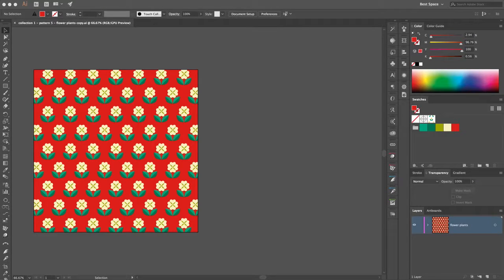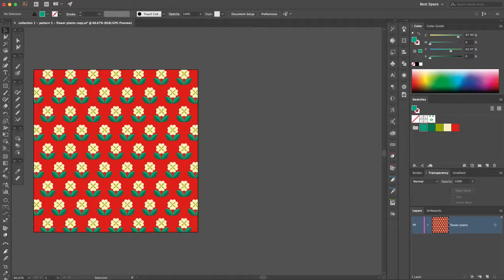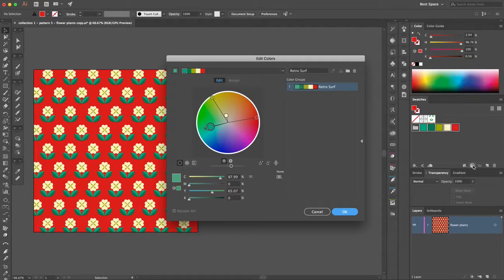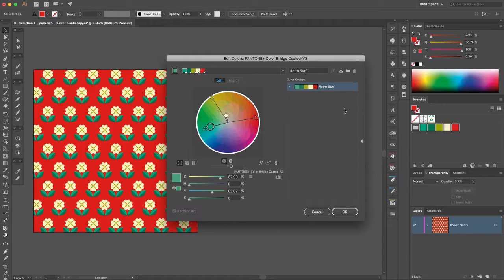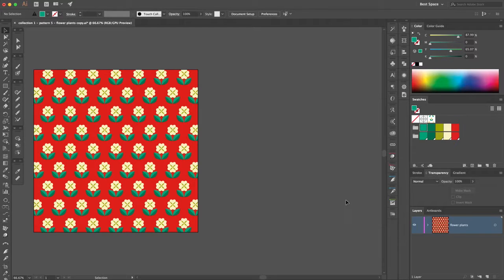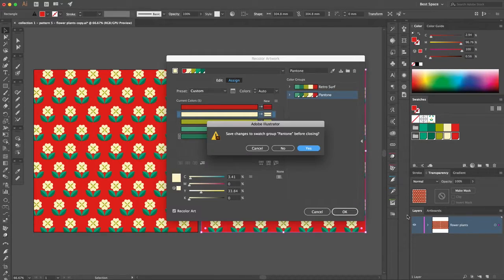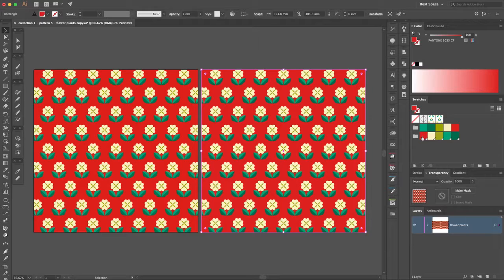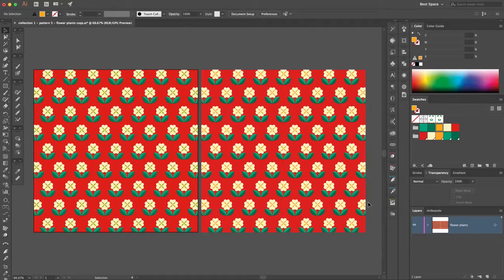How to easily change colour groups to Pantone colours in Illustrator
This video tutorial will show you, as described in the title, how to convert Illustrator colour groups in your Swatches panel, to Pantone colours. A very useful trick for when you have some artwork ready to send to the printers but didn't work with Pantone colours from the beginning.

Pattern Kick is my Creative Market shop, full of wonderful patterns ready to be used on your next design/craft project.